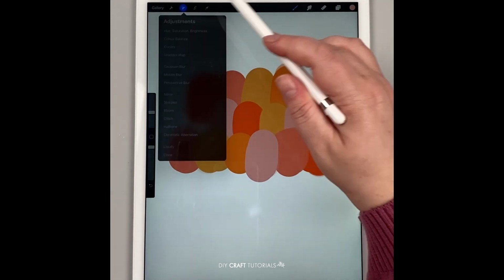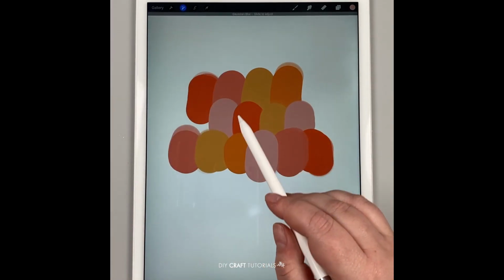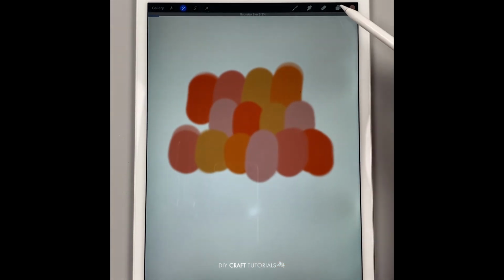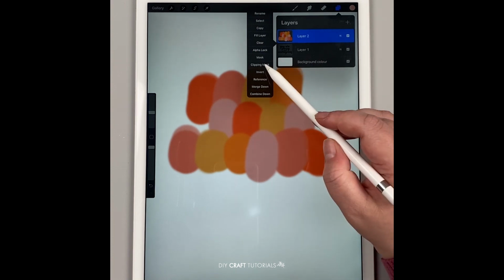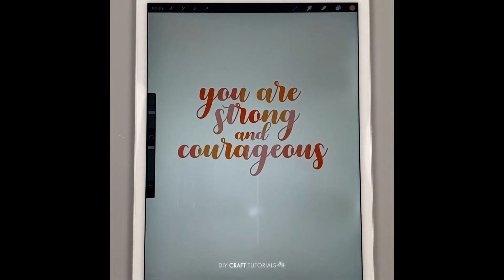HOW TO CREATE GRADIENT LETTERING IN PROCREATE - Quick And Easy Tutorial!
This is how you can add a colour gradient to text in Procreate.

🎵 Enjoy the music in my videos? Get 30 days free with this link!